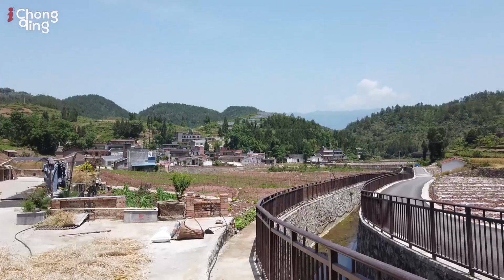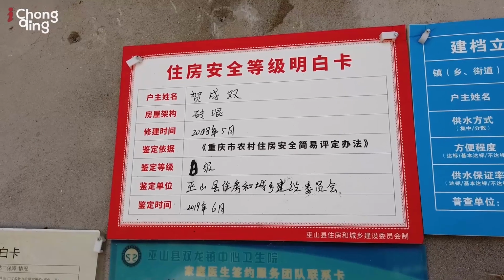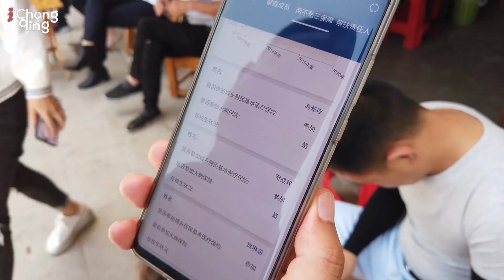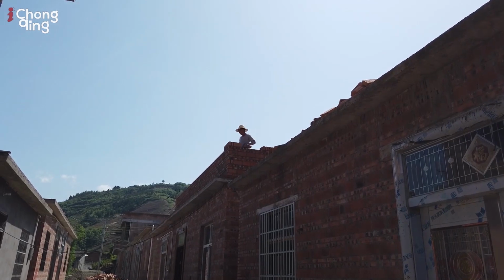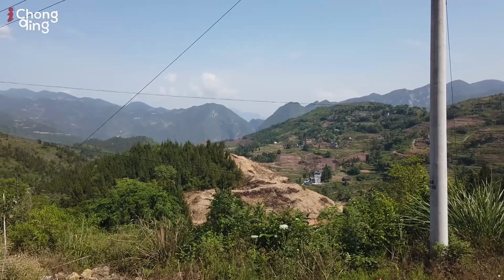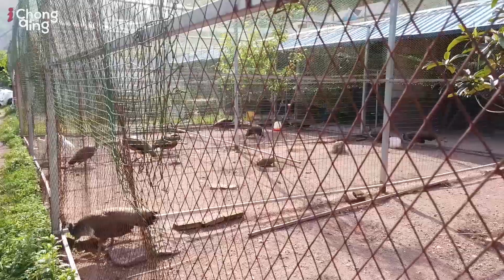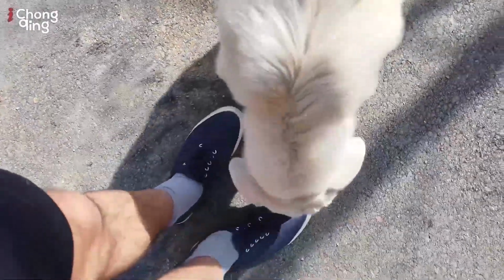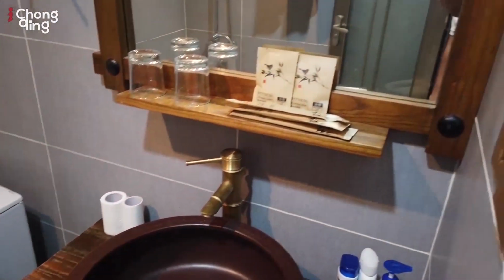Industry and Enterprise Drive Shuanglong Households towards Self-Sufficiency - Vlog 3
iChongqing, get to know the secret metropolis of China. Latest news, business opportunities, travel guides, and traditional food and culture. Everything about Chongqing in one place, you can find us here: